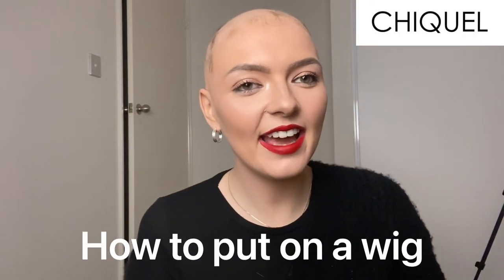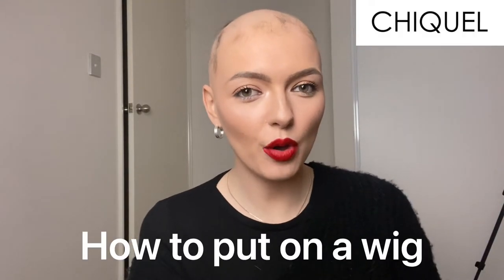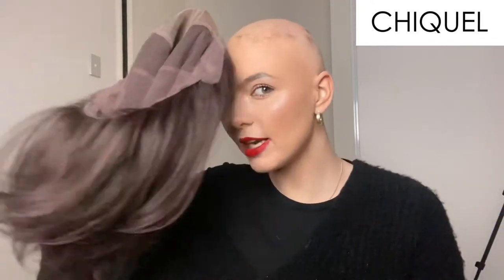How do You Put on a Wig for Beginners? | Chiquel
In this video, Ellie demonstrates a simple method for putting on a wig for beginners. She advises those with hair to create two plaits at the back and cross them over, securing them with clips. Next, she suggests wearing a wig cap by rolling it up behind the ears. To put on the wig, she instructs folding the top half down to align with the forehead, then pulling the wig back to the desired position. Adjustments can be made using the ear tabs, and a brush is recommended for a polished look. Ellie concludes by expressing gratitude to the viewers and encourages them to give the video a thumbs up.

🔵 ABOUT